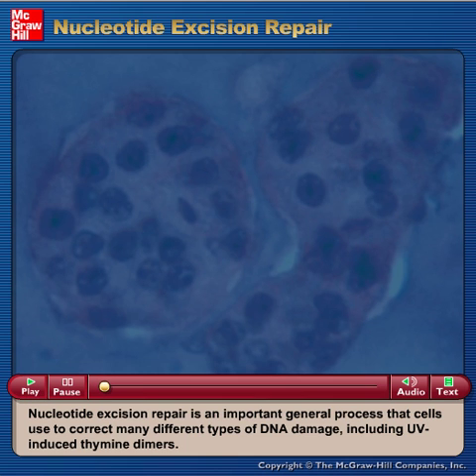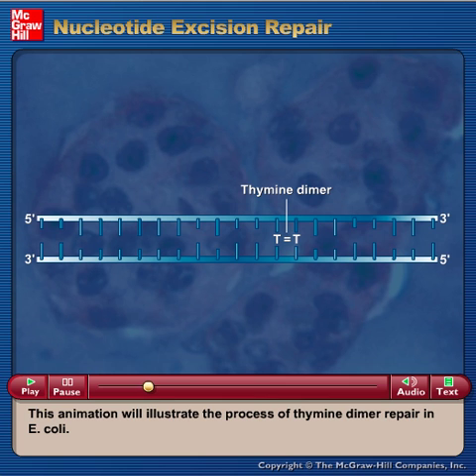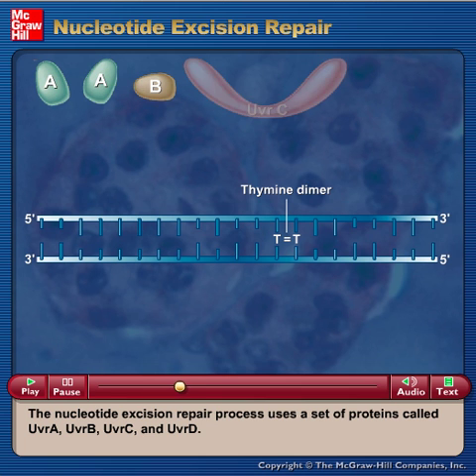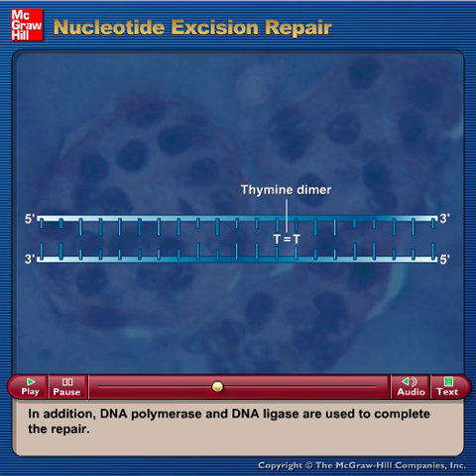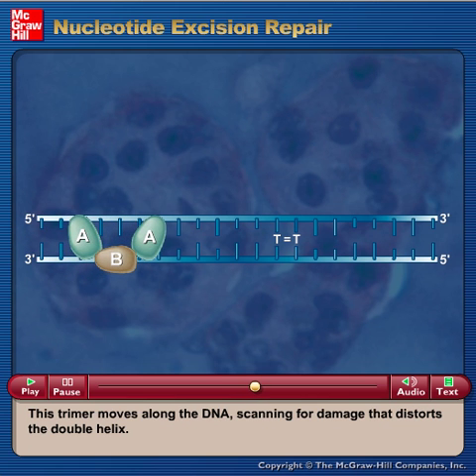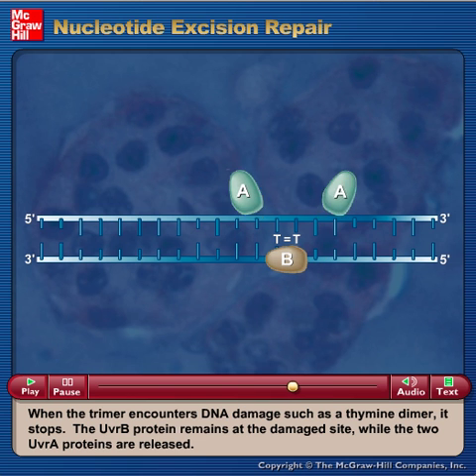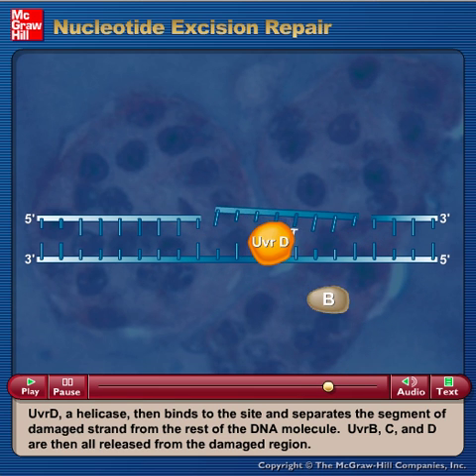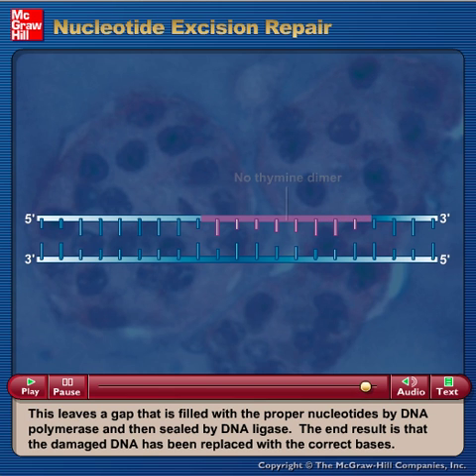Nucleotide Excision Repair